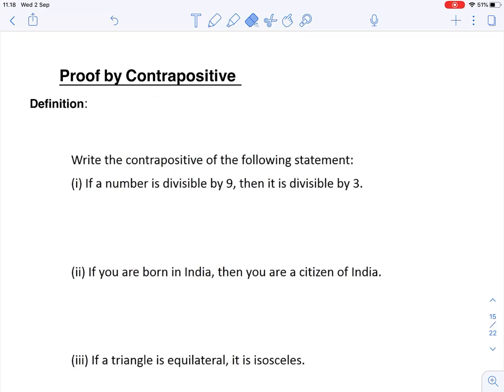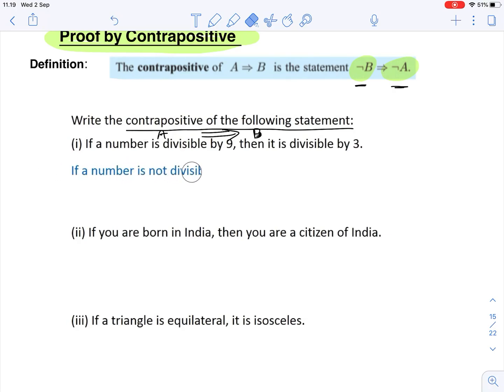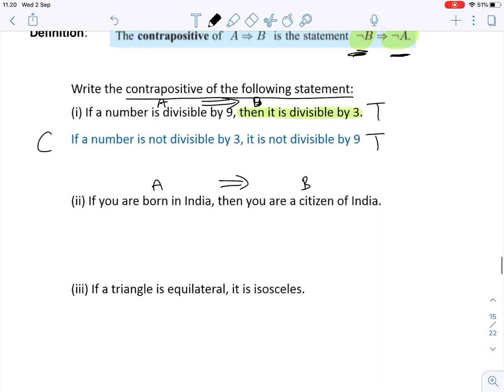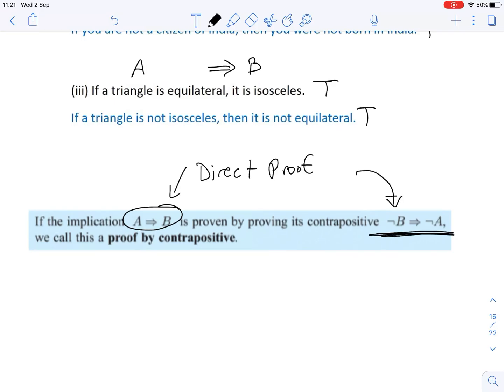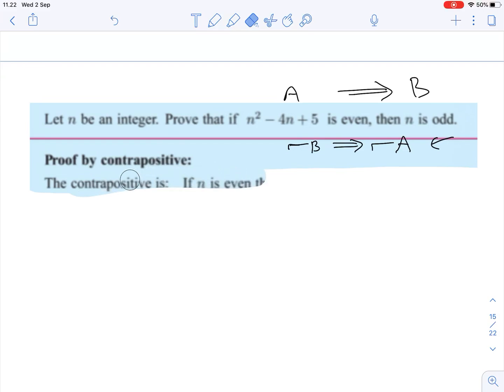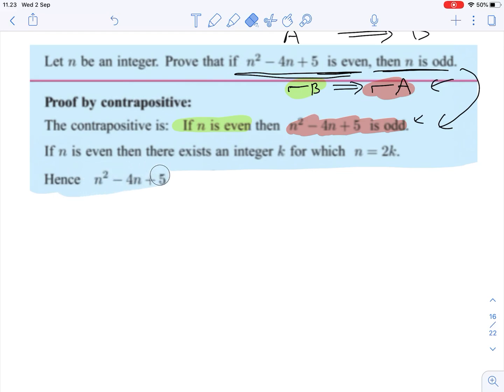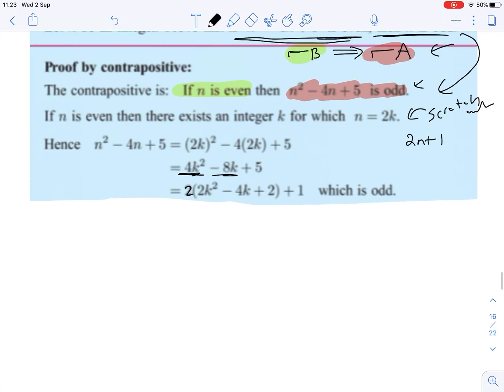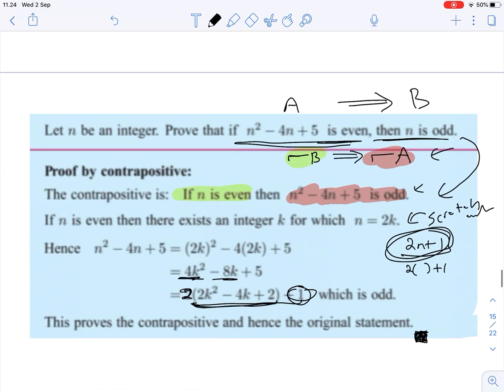3G Proof by Contrapositive